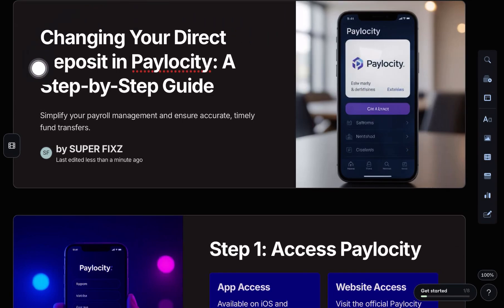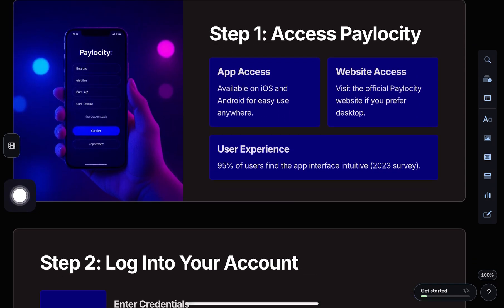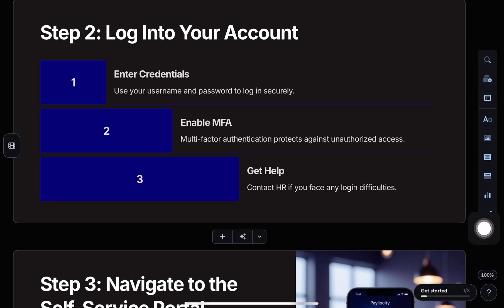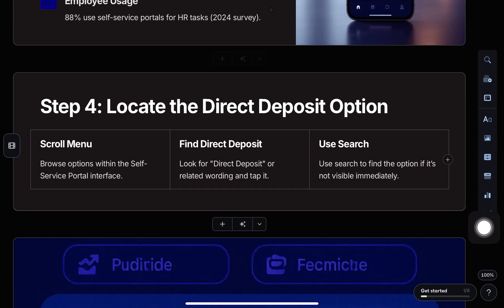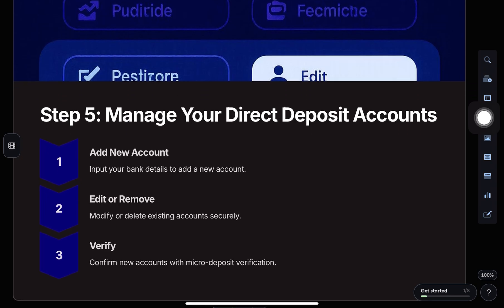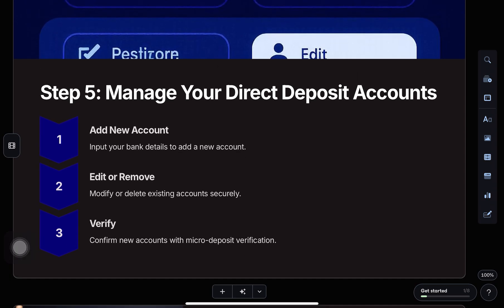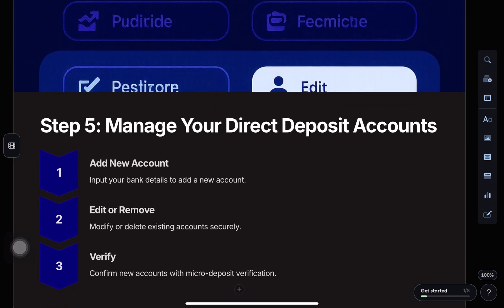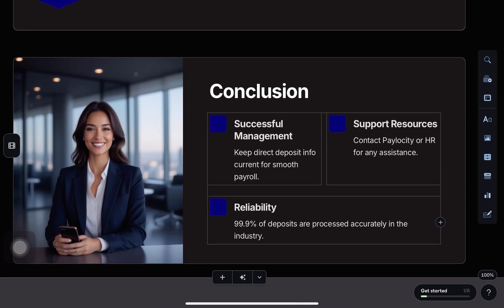How to Change Direct Deposit in Paylocity (Step-by-Step Tutorial)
In this tutorial, you’ll learn how to change your direct deposit information in the Paylocity app or website. Follow along step-by-step to update your bank account and get your paycheck where you want it.